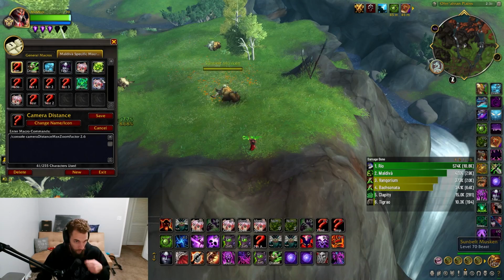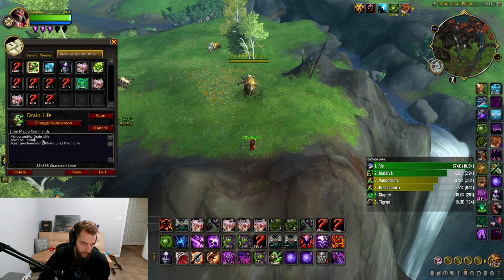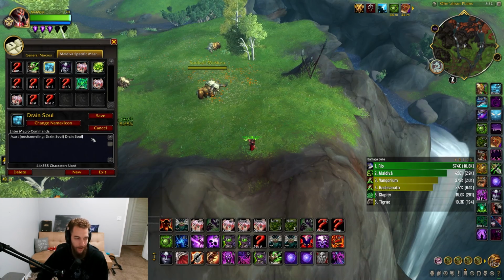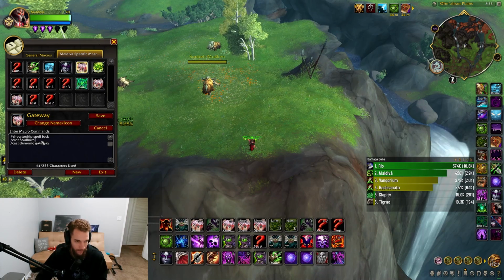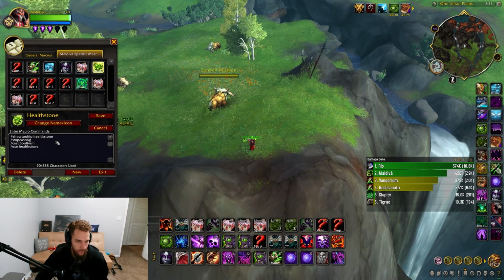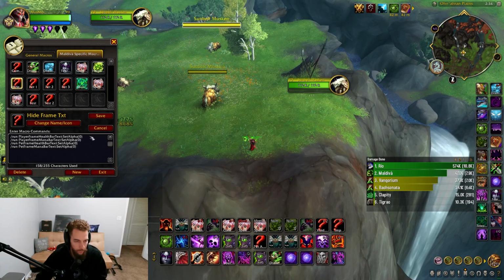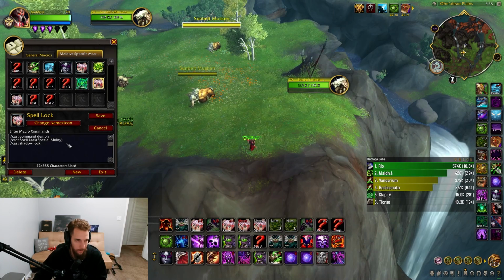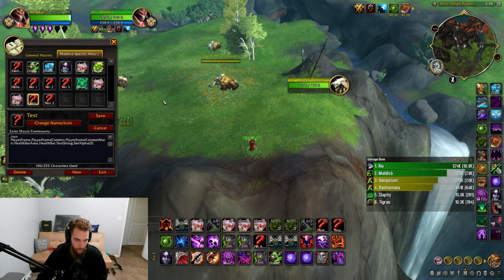The Macros You Need To Be A PRO Affliction Warlock In Dragonflight - Rank 1 Macro Guide